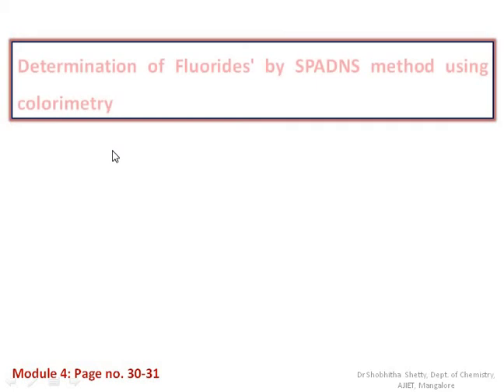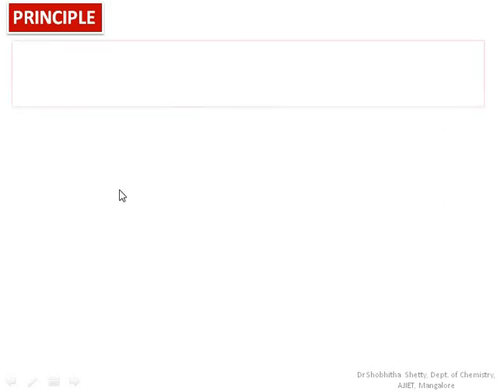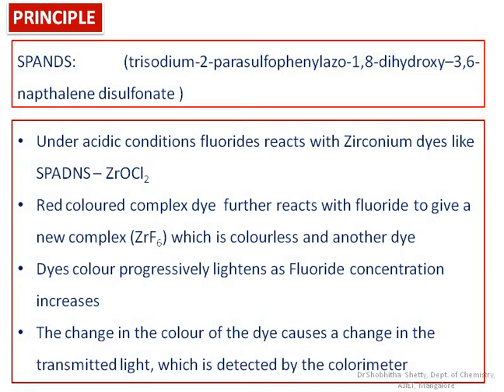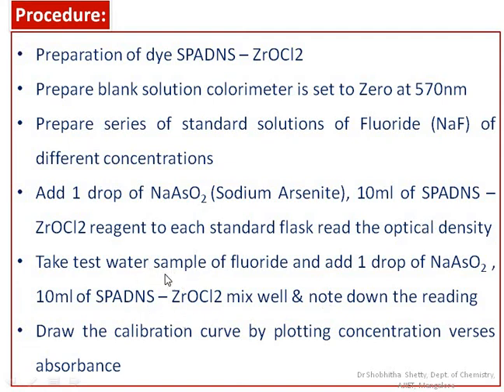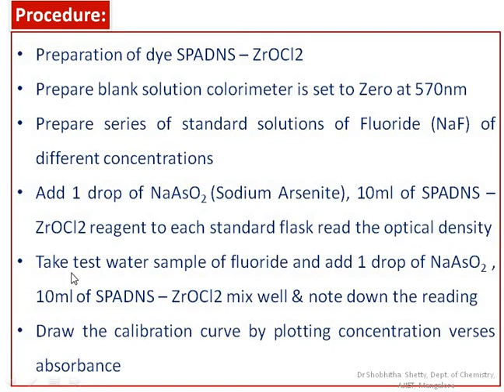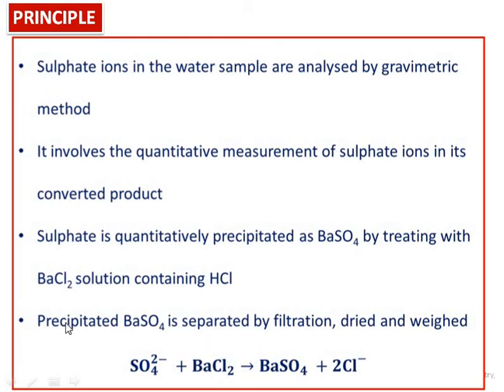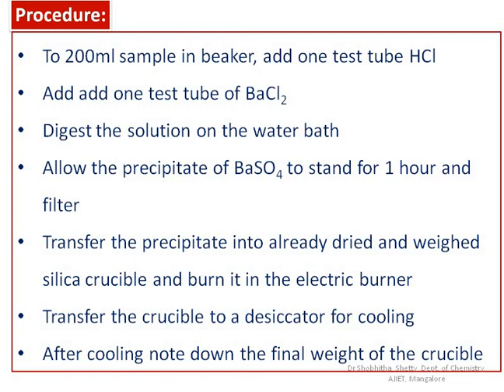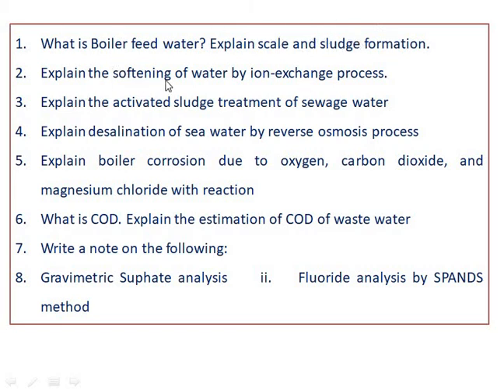MODULE 4 _ Water Chemistry - Part 10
This video lecture describes about the concept of analysis of fluoride and Sulphates in water.